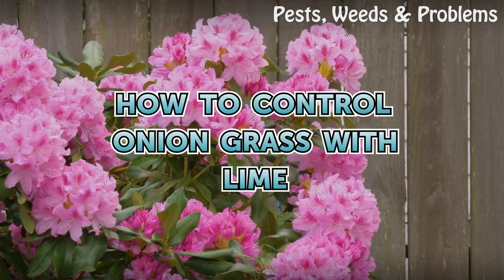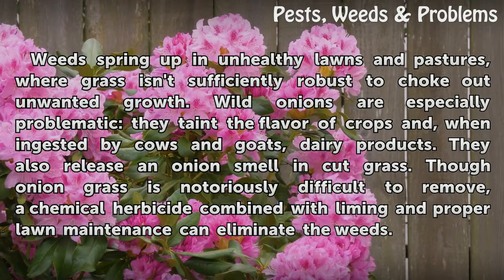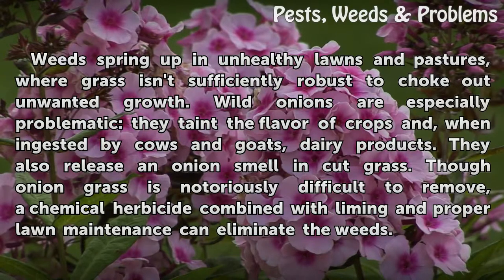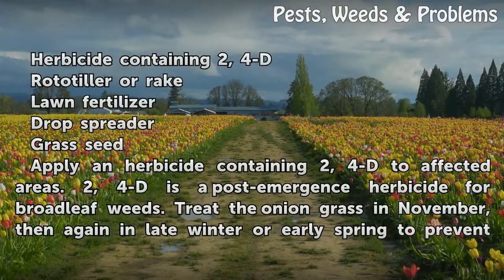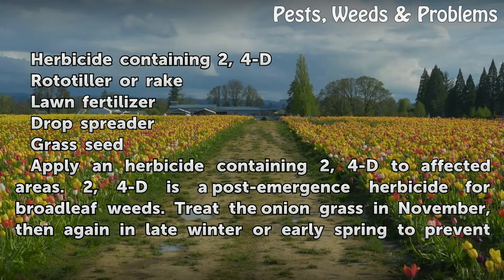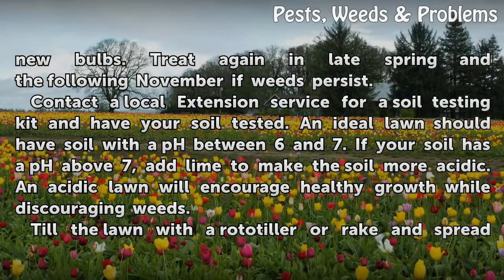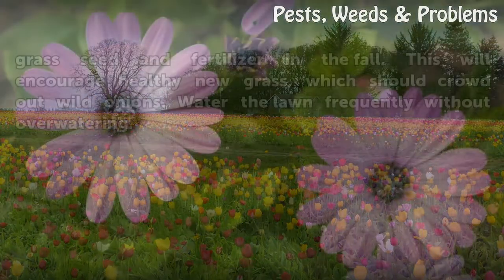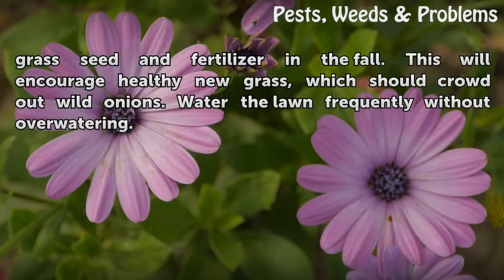How to Control Onion Grass With Lime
How to Control Onion Grass With Lime. Weeds spring up in unhealthy lawns and pastures, where grass isn't sufficiently robust to choke out unwanted growth. Wild onions are especially problematic: they taint the flavor of crops and, when ingested by cows and goats, dairy products. They also release an onion smell in cut grass. Though onion grass is...

Table of contents How to Control Onion Grass With Lime
Things You'll Need 00:47